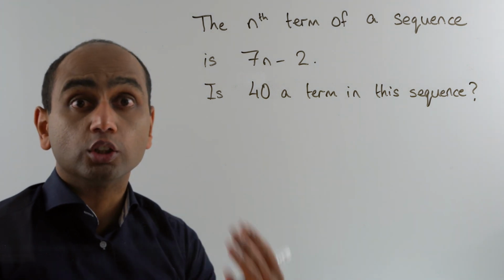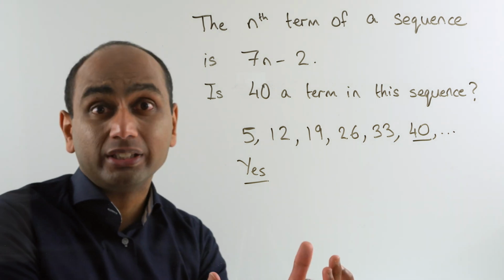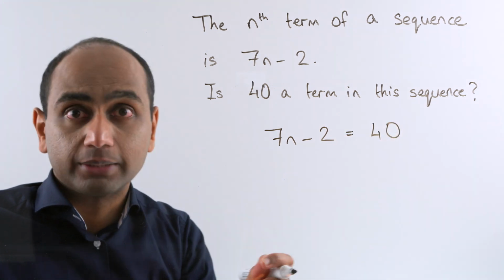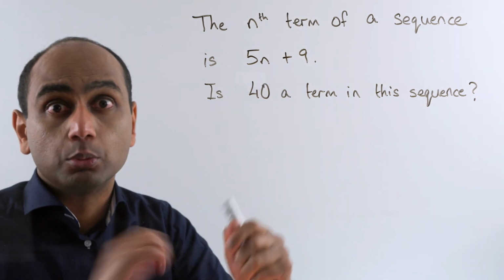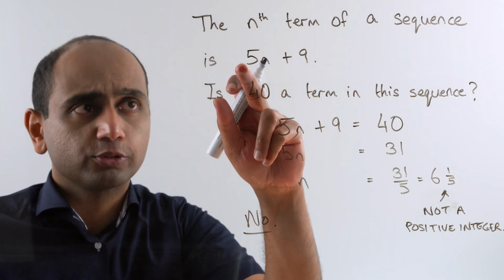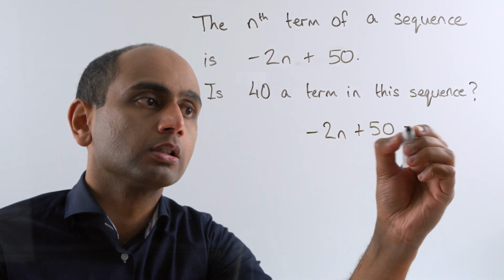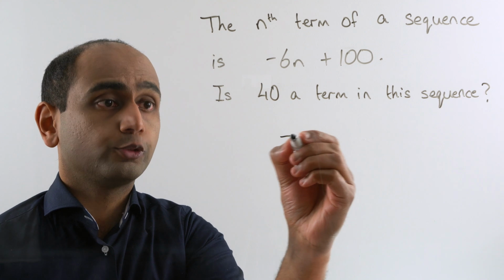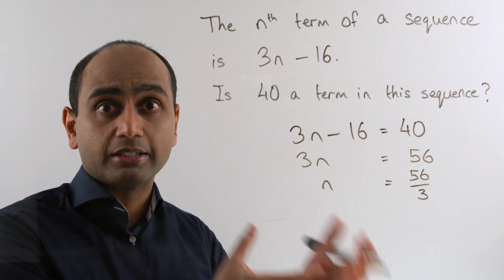BossMaths A23a Part 2 video 3 of 3 – Generating a sequence using a position-to-term rule (nth term)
A23a Part 2 - Generating a sequence using a position-to-term rule (nth term) Video 3 of 3

This video shows you how to use an nth term formula to determine whether a particular number is a term in the sequence with the given nth term.